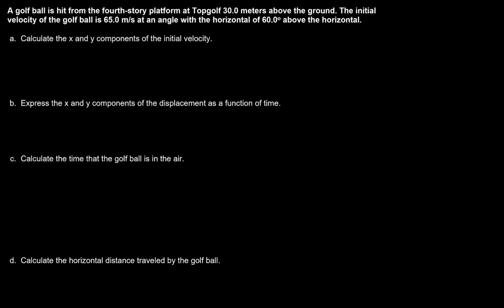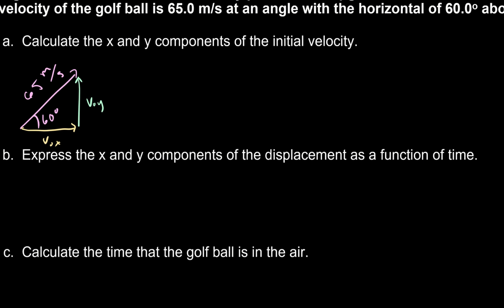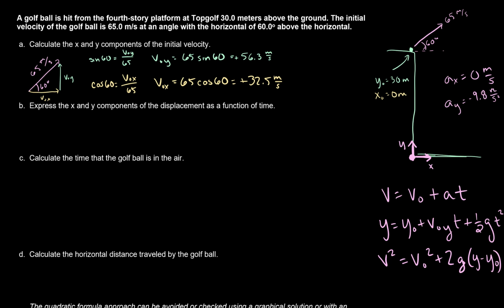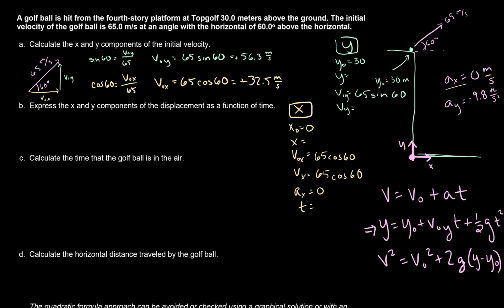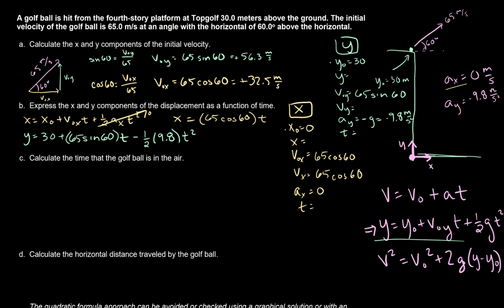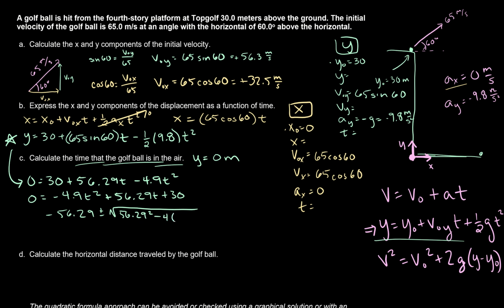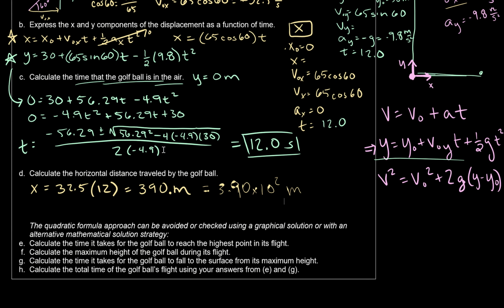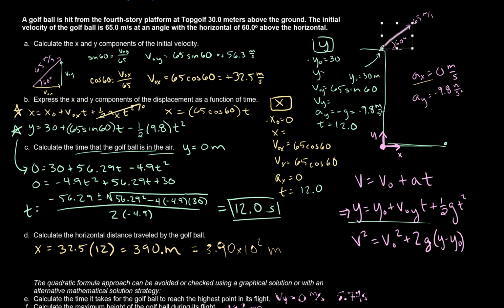Unit 1 Part IV HW Problem - TopGolf Projectile motion